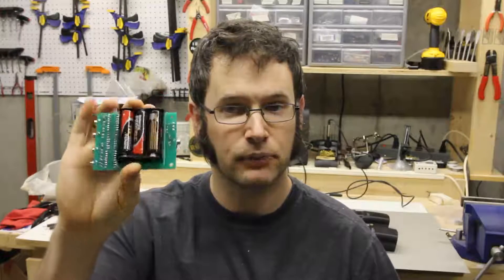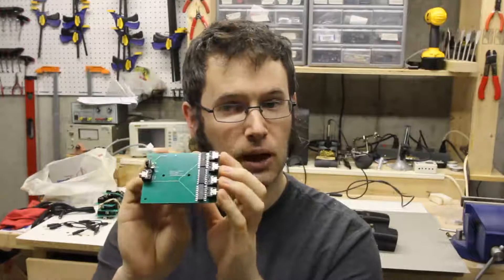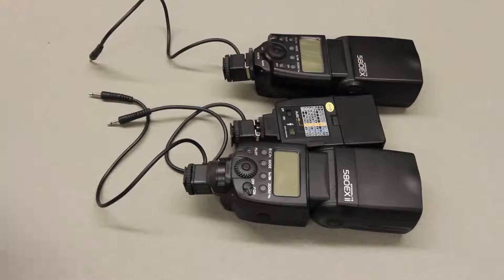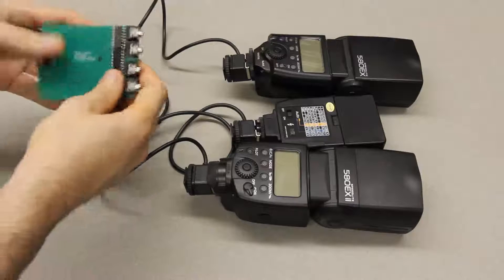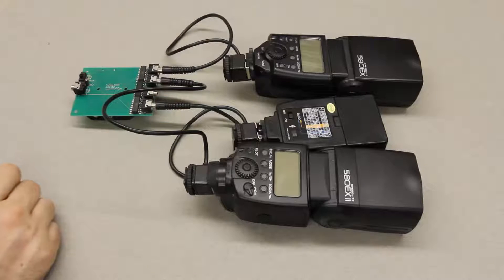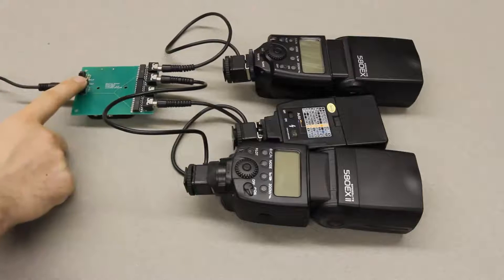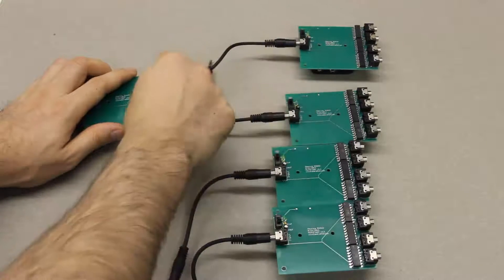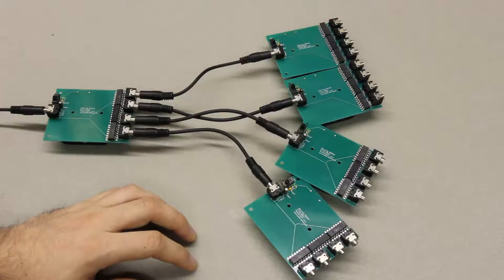TPB #10 - Multi-Flash Board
This episode shows off the new multi-flash board and shows how it allows you to trigger many flashes at the same time.